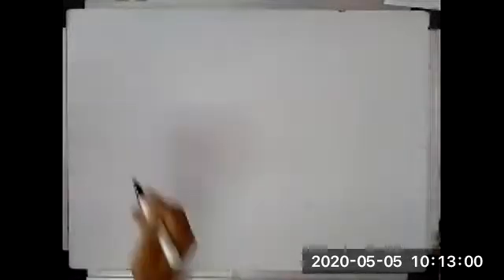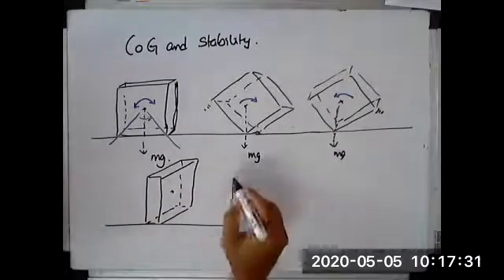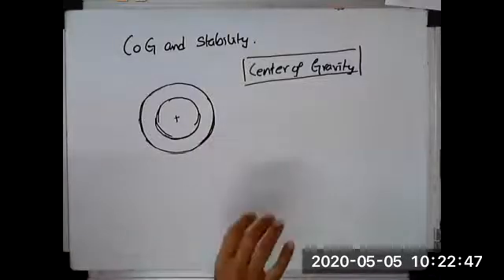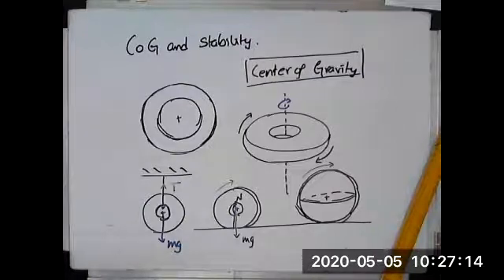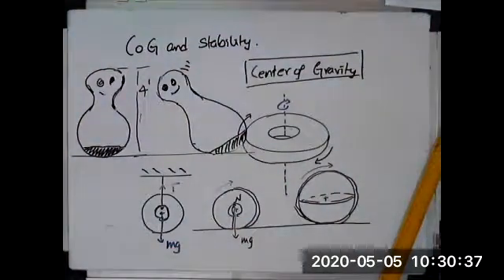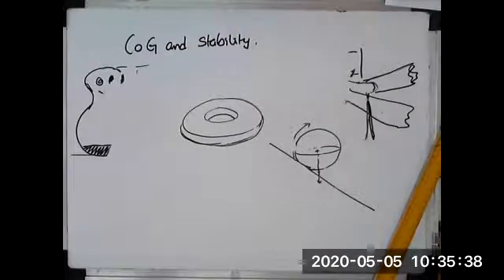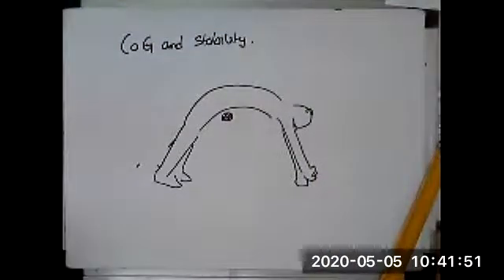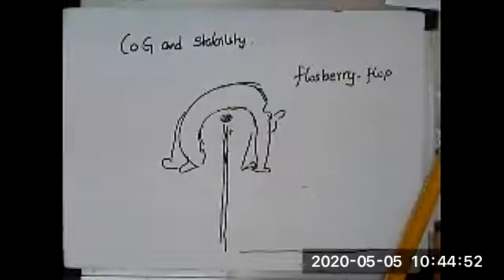R13: Stability and CoG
What is the relationship between stability of an object and the Center of Gravity of the object? Some interesting consequences of the relationship between stability and CoG.